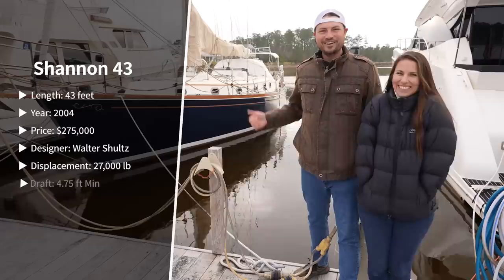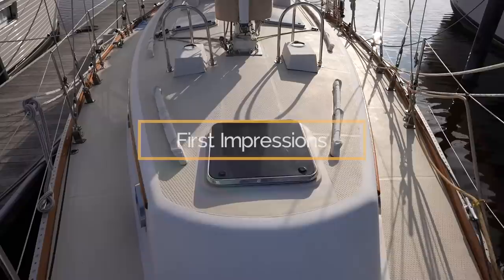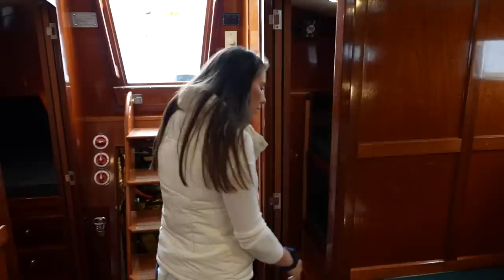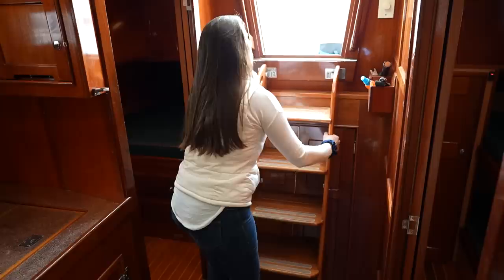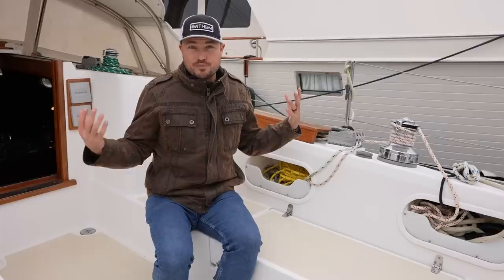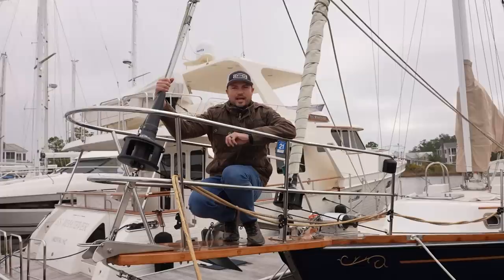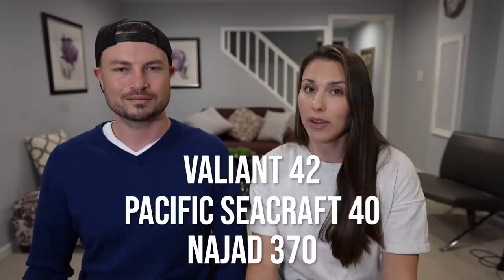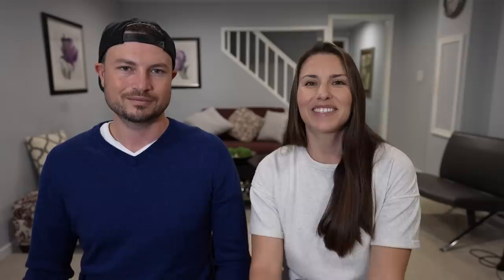The BIGGEST Boat on our List | Too Big or Just Right | Shannon 43 | S05E05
Buying a Used Sailboat Boat Series

This week we’re checking out a Shannon 43, the biggest sailboat on our list, to see if a boat with three cabins would be better suited for our sailing family. This huge,  beautiful boat is an example of a classic American yacht that checks all of our boxes. Could this be Atticus II?

Asking Price: $275,000
Location: Oriental, North Carolina

Check out our most recent Amazon Wish List to see what we could use on the boat right now!

[ FILM EQUIPMENT ]
Mavic Pro Drone
Flexible Tripod
Editing Software
Portable lighting